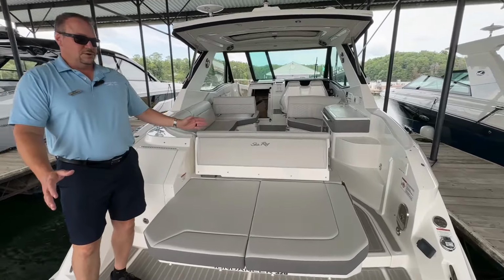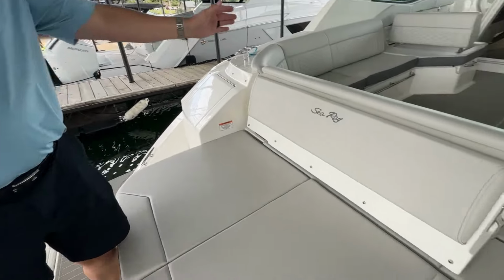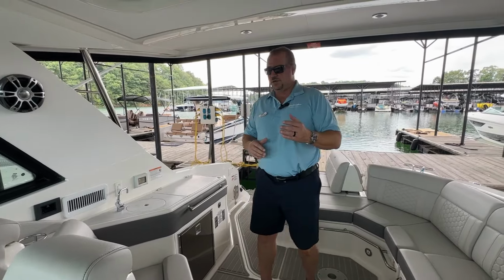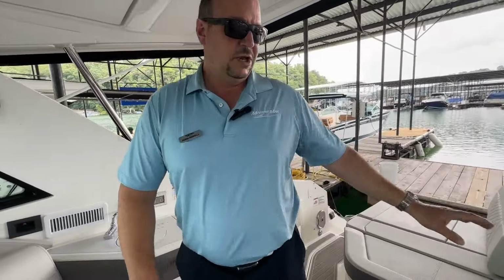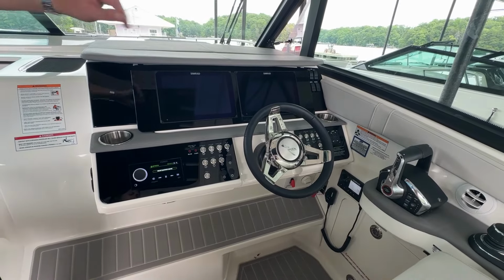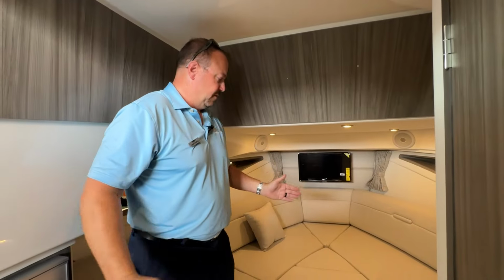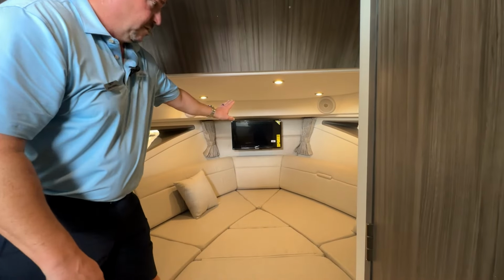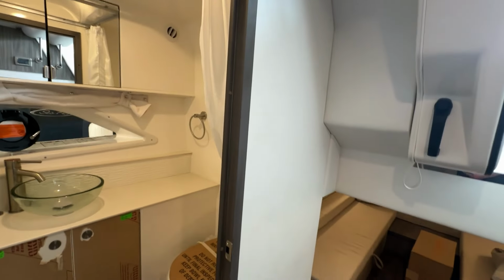2025 Sea Ray Sundancer 320 | MarineMax Lake Lanier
Cruise in style with the 2025 Sea Ray Sundancer 320, a luxurious and high-performance express cruiser designed for those who appreciate quality and comfort on the water. This sleek vessel features a spacious cabin with elegant finishes, offering all the amenities you need for a relaxing day on the water or a weekend getaway. The cockpit provides ample seating for entertaining guests, while the powerful engines ensure a smooth and exhilarating ride. With its modern design and top-of-the-line features, the Sea Ray Sundancer 320 is sure to turn heads wherever you go. Elevate your boating experience with this exceptional vessel.